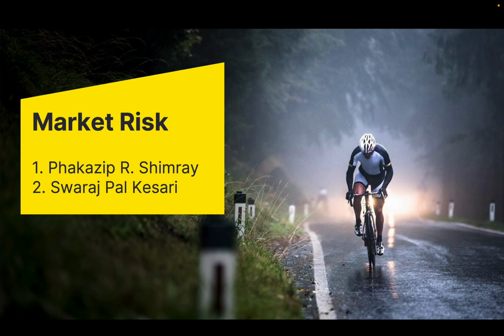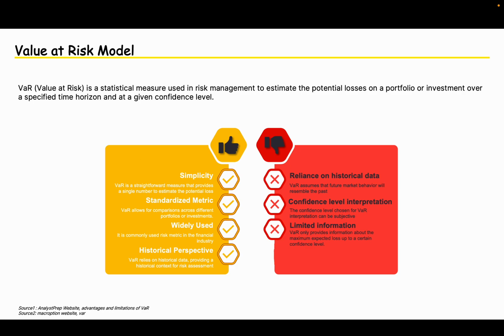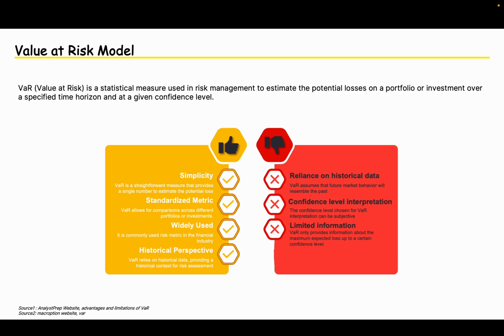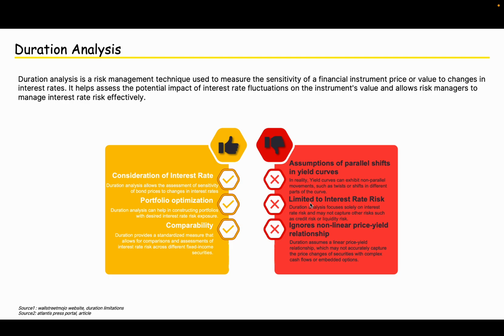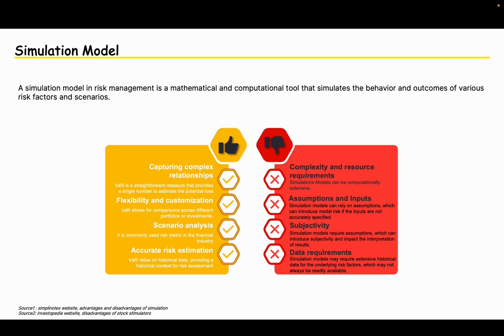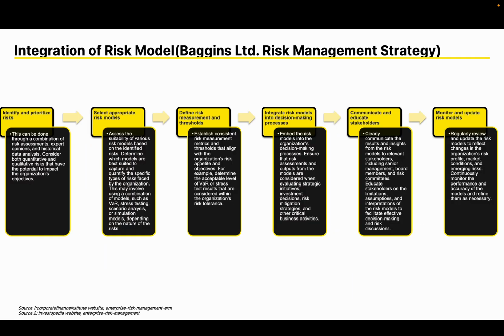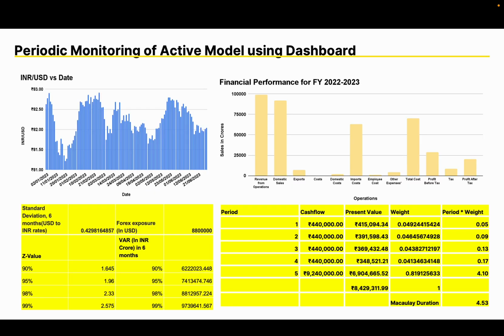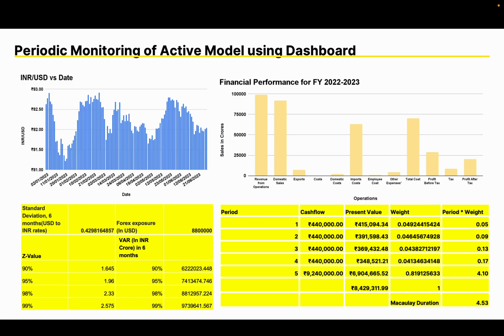CAFTA CC 2023_MarketRisk_PhakazipRShimray_SwarajPalKesari